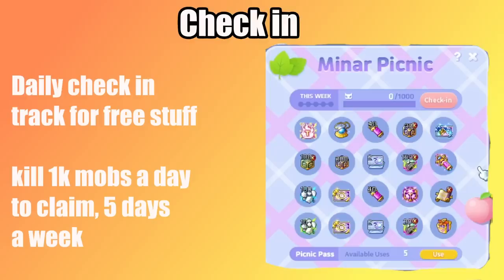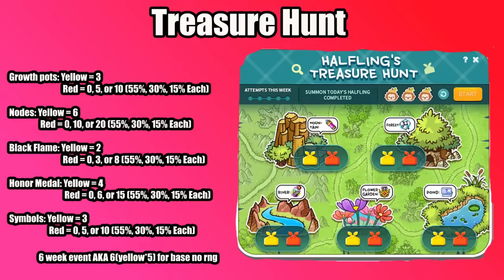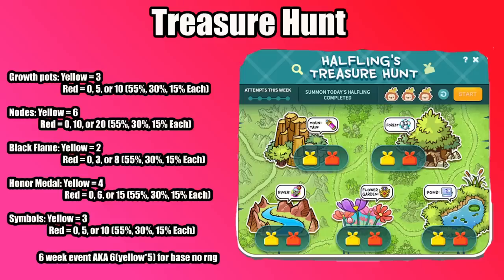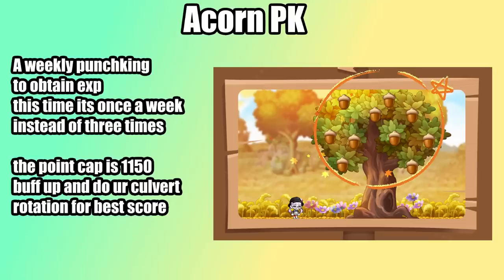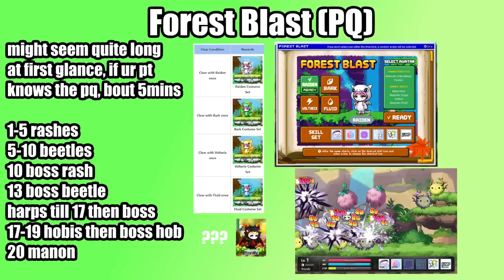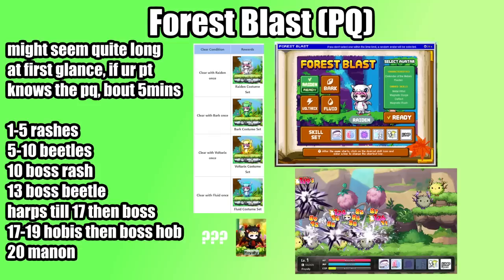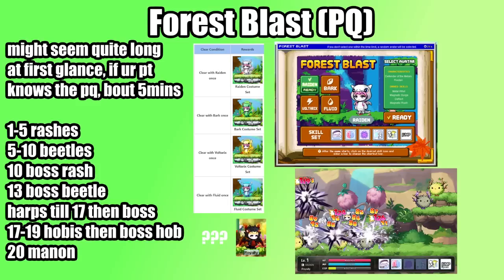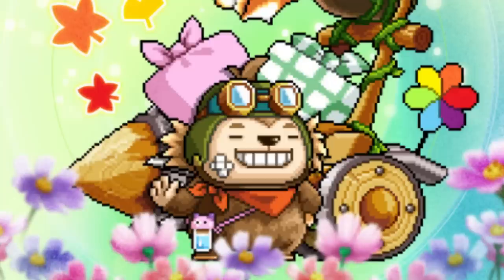Things you NEED TO KNOW for the new MapleStory event!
If you have any feedback about the way I make videos or my commentary, please feel free to leave a comment under the video or reach out to me and help me improve! I really do appreciate the help people can provide. If you want to buy me a cup of coffee while I'm working please consider becoming a channel member "Mapler" to support! Many thanks x
MapleStory Reboot

TimeStamps
00:00 Intro
00:35 Check In
02:33 Treasure
04:50 Acorn
06:00 Blast
09:37 Procs
10:35 Outro